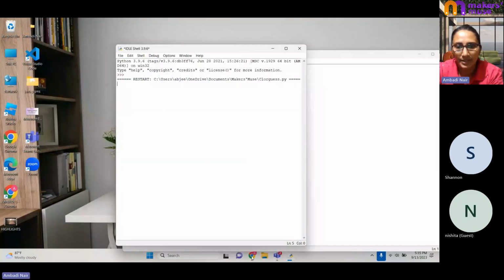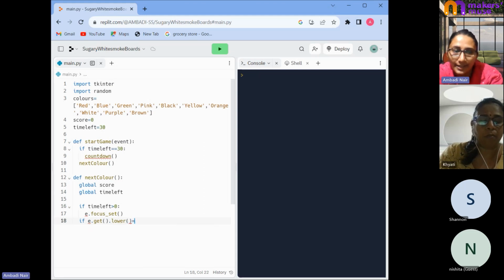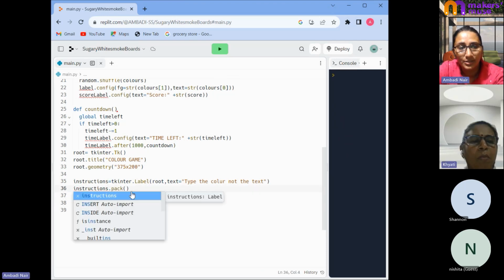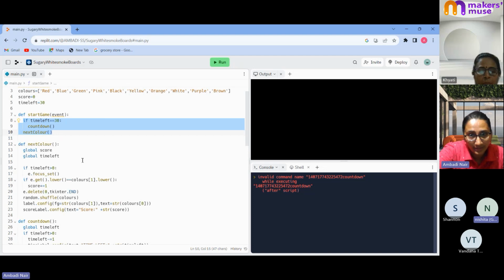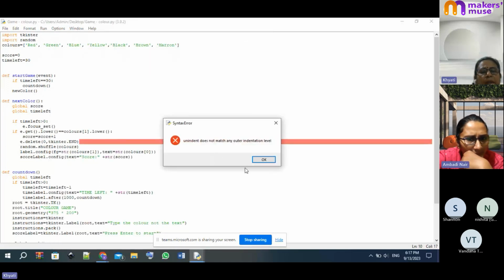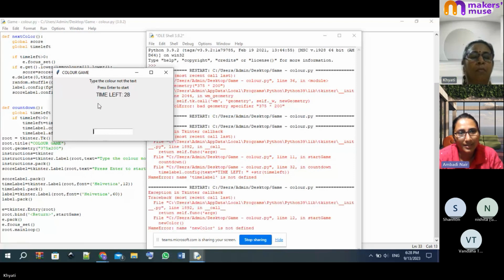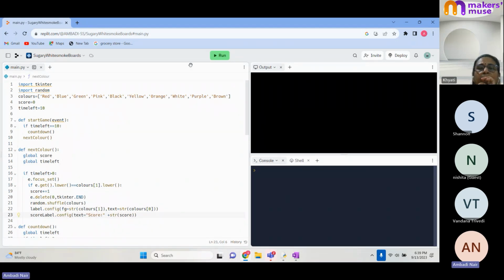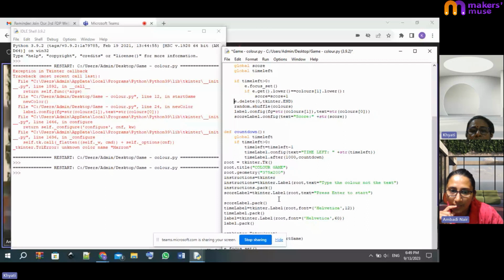How to Build a Color Game in Python Using Tkinter | Beginner Game Dev Tutorial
Want to Build a Color Game in Python? This step-by-step Tkinter game development tutorial shows beginners exactly how to build a color game in Python using GUI design, event handling, and game logic.In this complete guide to Build a Color Game in Python, students will learn how to create an interactive Tkinter-based game while strengthening programming fundamentals, logical thinking, and problem-solving skills.

This project-based tutorial demonstrates how to build an interactive color game in Python using Tkinter, introducing students to GUI design, event handling, and game logic. By creating a simple yet engaging game, learners gain hands-on experience with Python programming concepts while developing practical coding skills. For students in India and those planning to study abroad in the USA, UK, and Dubai (UAE), learning to Build a Color Game in Python and working on Python GUI projects are commonly included in computer science and STEM-focused university coursework. At Maker’s Muse – STEM Consultancy, we emphasize practical learning aligned with global education standards. Python Tkinter game projects strengthen portfolios, support university admissions, improve eligibility for STEM scholarships, and prepare learners for global STEM careers in software development, game design, and technology innovation.

If you are an Indian student planning to study abroad or an international student exploring STEM pathways, Maker’s Muse offers trusted guidance on STEM programs, universities, admissions, visas, scholarships, and global career opportunities.